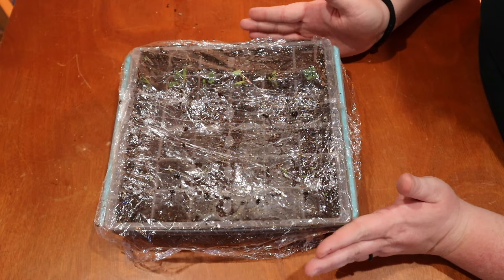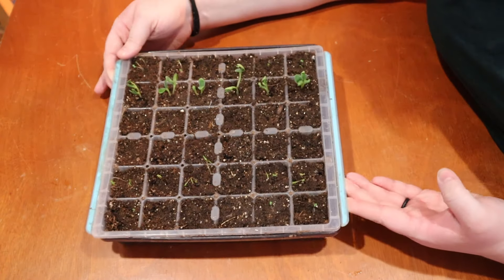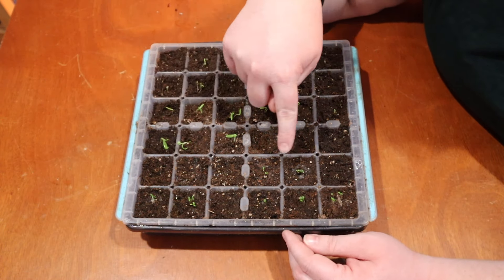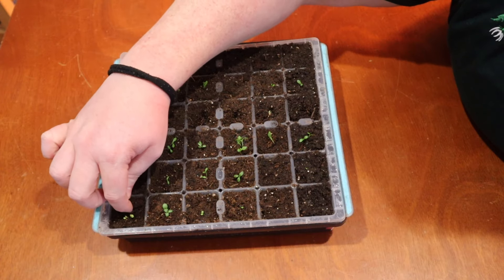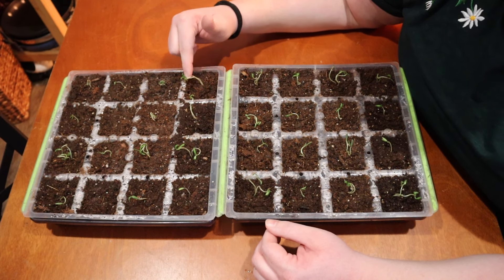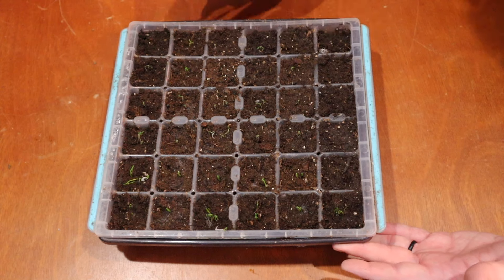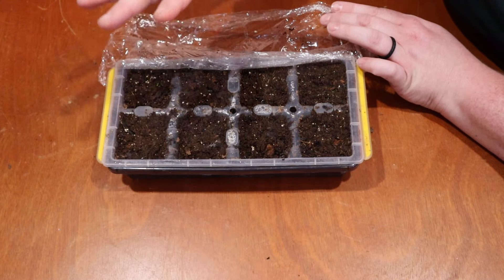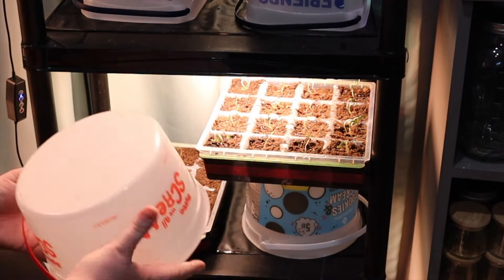1 Week Post-Sowing Seedling Check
Let's check on the seeds we planted 1 week ago!

Clyde's Garden Planner:

Coal Scoop:

Reusable Seed Trays:
Large Orange
Large Green
Small Blue

Boot Mat (Similar to Mine):

Seed Case:

Dibbler (Plus Extras):

Grow Lights:

Heat Mats: